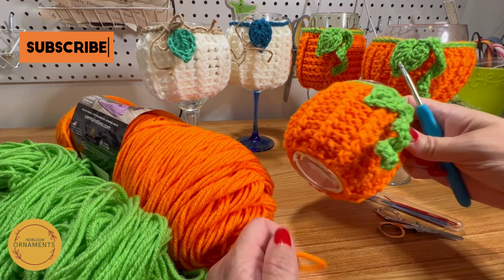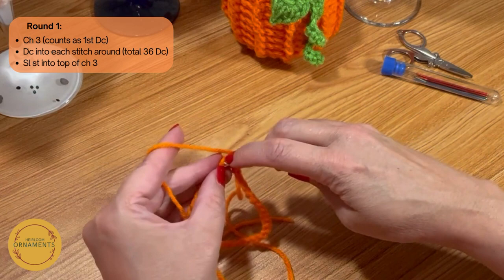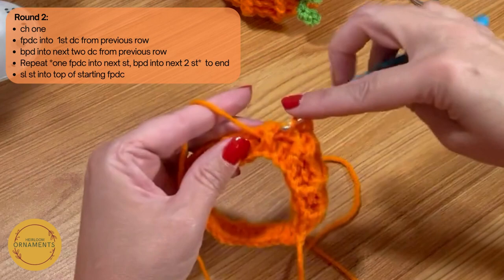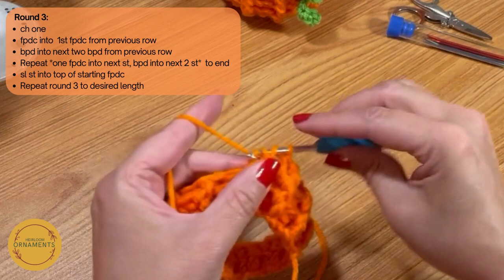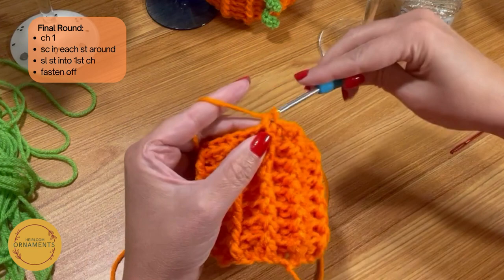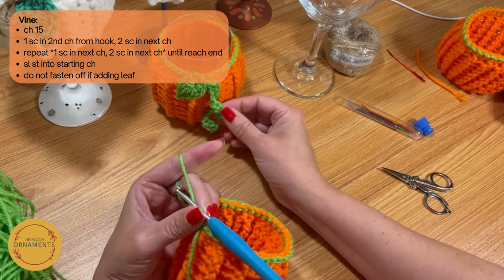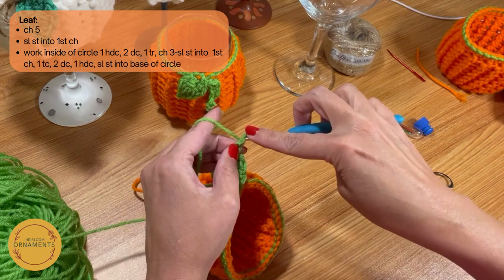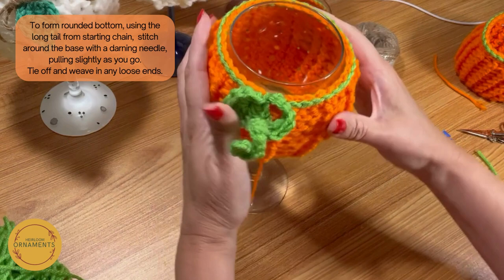Pumpkin Wine cozy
Pumpkin Yarn (Amazon)
Green Yarn (Amazon)
Crochet Hook Set (amazon)